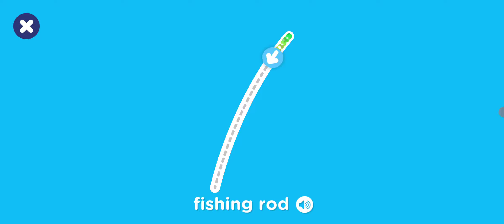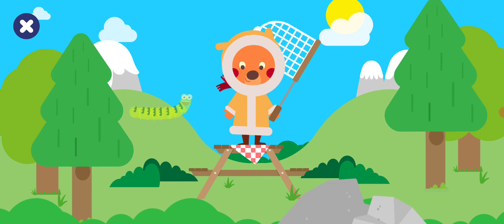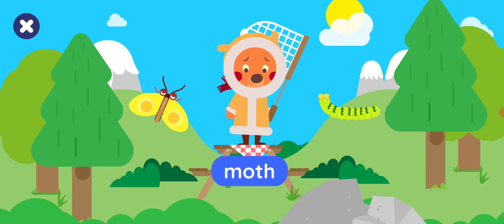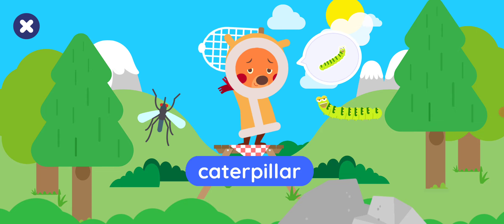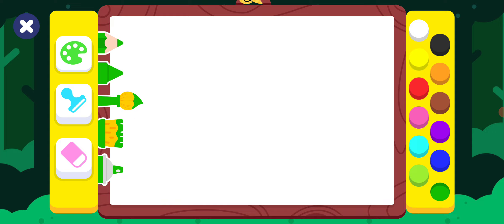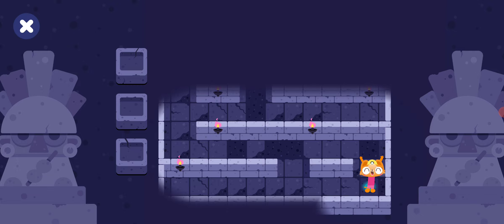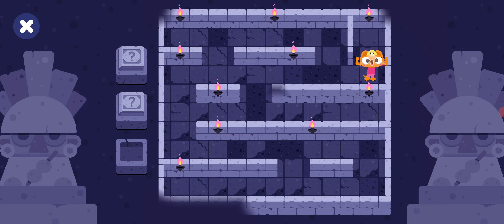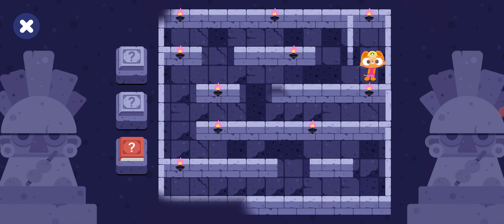lingokids, lets fishing, cacth a spider, Drawing, and Find a Secret, interactif games